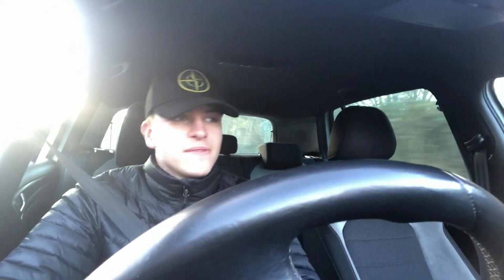Golf R | Res Delete, Exhaust Sounds, Fly-By's, Launch Control (LOUD DSG Farts)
FOLLOW @ITSSAMMALSEED (INSTAGRAM)
ADD @SAM.MALSEED (SNAPCHAT)